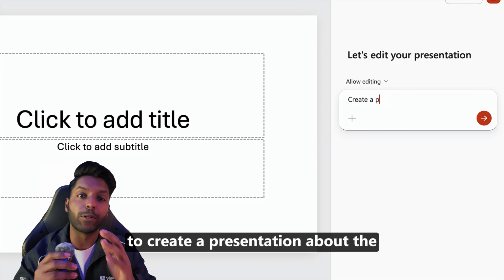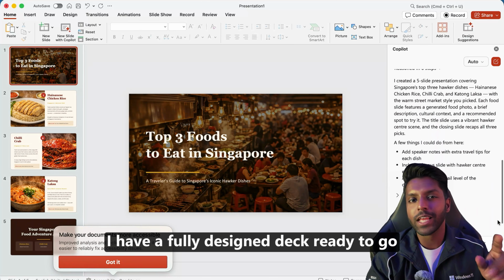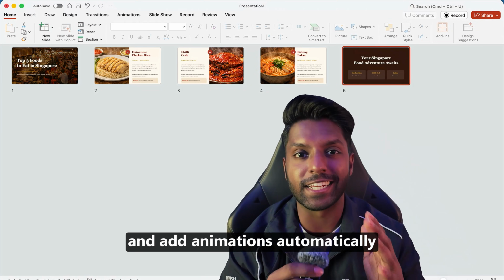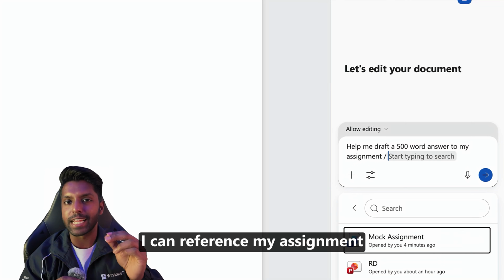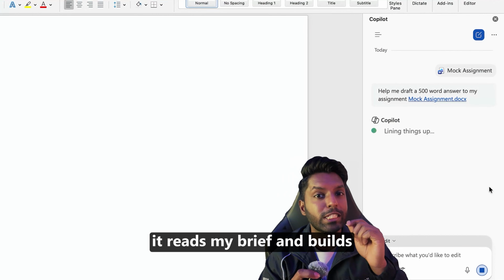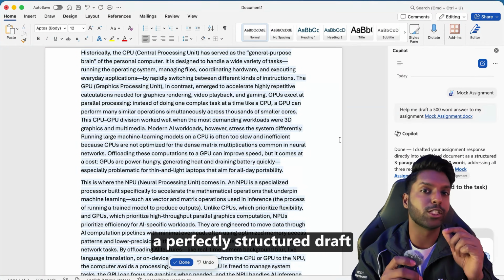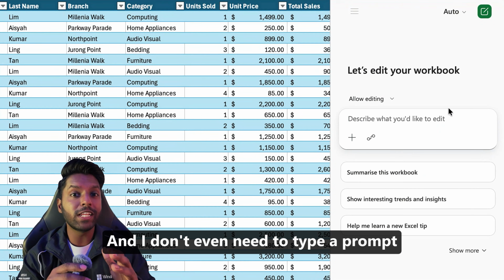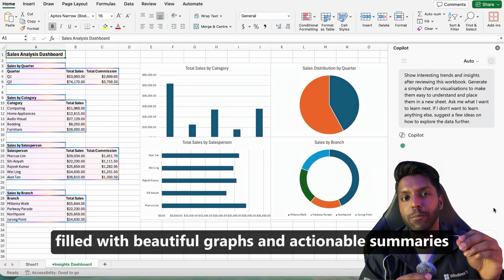Does it work on Mac?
Think Copilot in Microsoft 365 is only for Windows? Think again. If you are using a Mac, you have access to some of the most powerful AI tools built right into Microsoft 365. 🍏✨

In this video, I am breaking down 3 massive productivity hacks using Copilot in PowerPoint, Word, and Excel specifically for macOS. Whether you need to build a presentation in minutes, draft a massive assignment, or analyze complex data without manually creating a single PivotTable, these workflow secrets will save you hours.

👇 Which of these three Mac hacks is your favorite?

⏱️ Chapters / Timestamps:
0:00 - Copilot in PowerPoint on Mac (Instant Deck)
0:32 - Copilot in Word on Mac (The "/" Assignment Hack)
1:04 - Copilot in Excel on Mac (One-Click Dashboards)